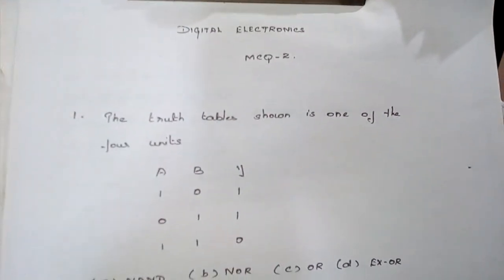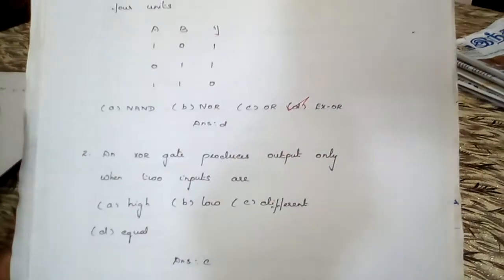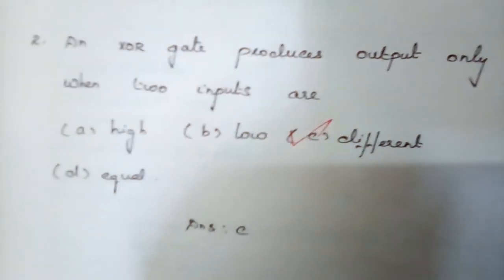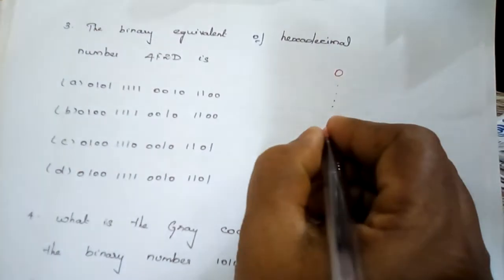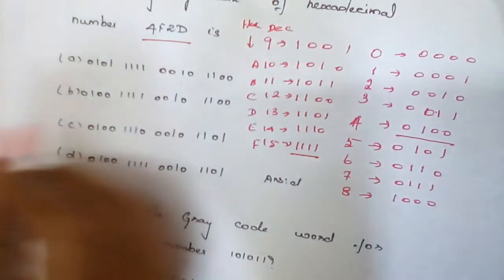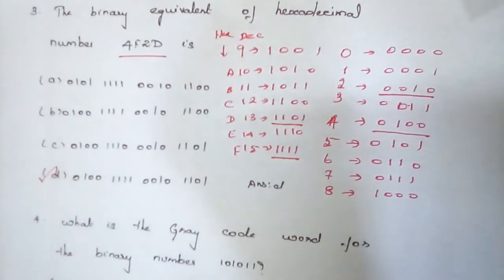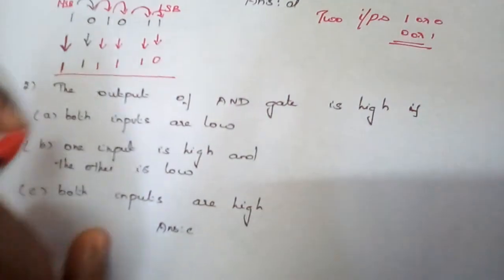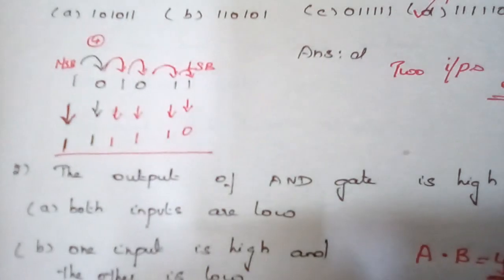DIGITAL ELECTRONICS MCQ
GATE/TRB/TNPSC AE EXAMINATION/TNEB/TANCET/EEE/ECE/ICE/EIE